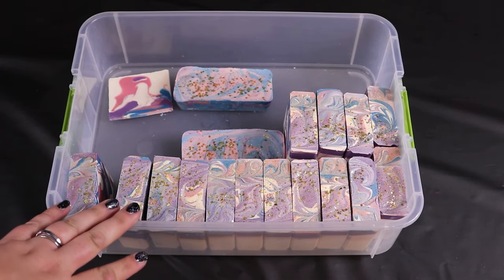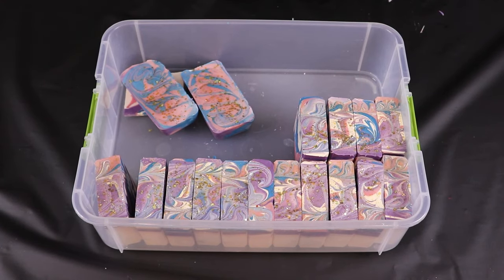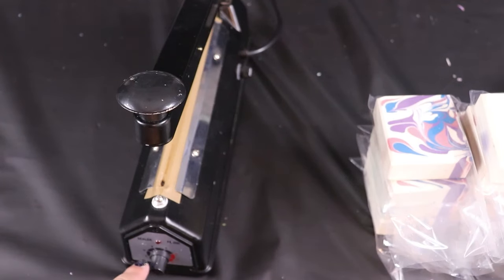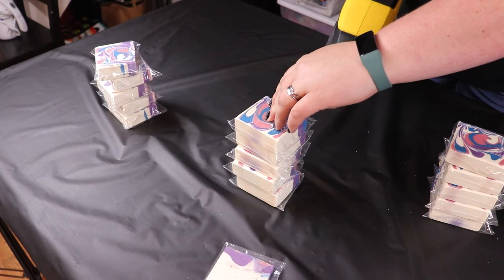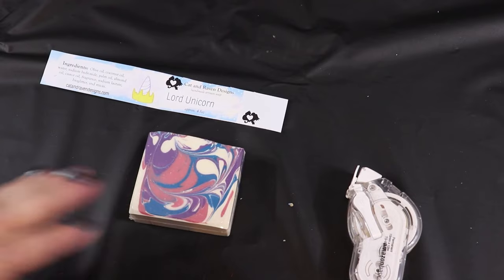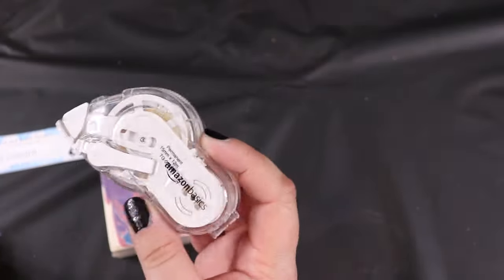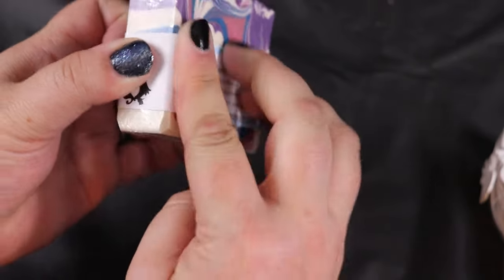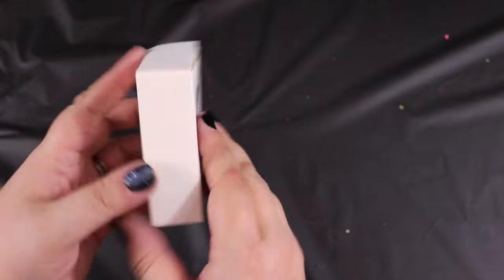How we Package & Ship our soaps! (Let's Talk Business!)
00:00 Intro
00:49 Bar Packaging & labels
07:13 Boxes & Packaging for Shipping
14:20 Shipping Supplies & Saving $$$ on Shipping Costs
21:02 Outro

Products & Brands Mentioned in the video...

***Polyolefin bags from Amazon
***Impulse sealer from Amazon
***Heating Element parts
Heat Gun (Wagner Furno 700+ shown in video, $80)
***Roll on Tape dispenser
***Roll on tape refills

***Water tape holder from Amazon

***UltraShip Ultra-35 scale (available from a variety of sources)
***Thermal label printer
***Label holder
***Thermal Shipping Labels (standard)

Pronouns:  Raven (she/her) and Cat (she/they)